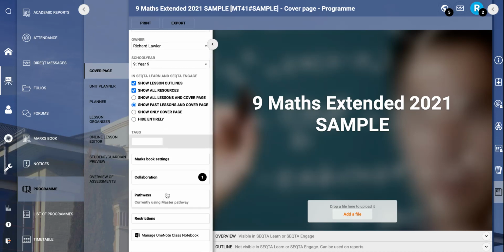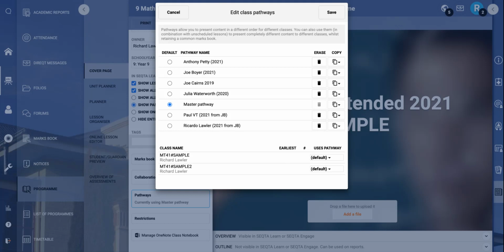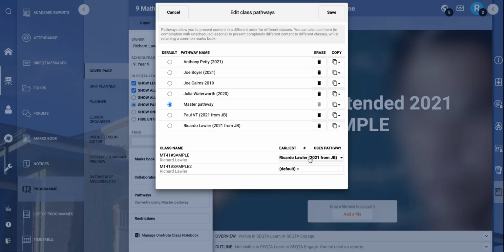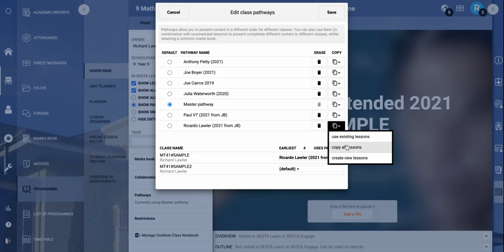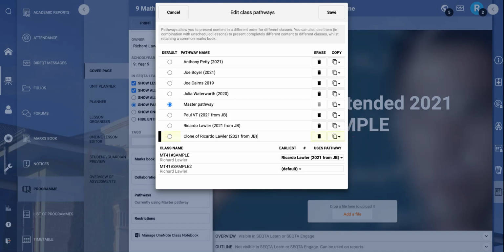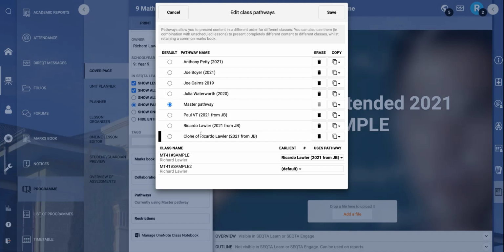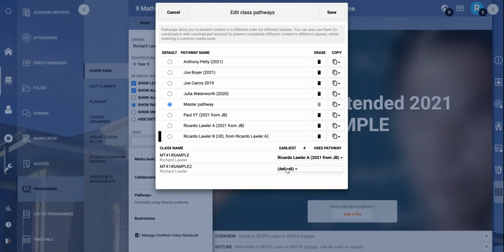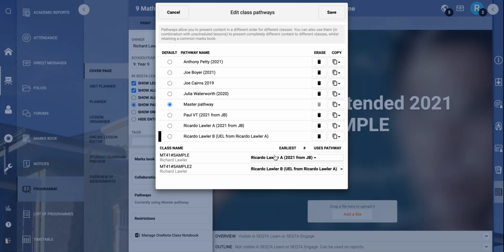9 Maths Extended 2021 SAMPLE [MT41#SAMPLE] - Cover page - Programme - SEQTA.webm